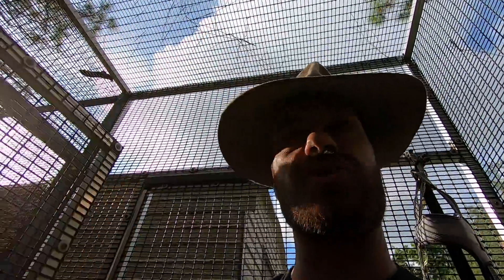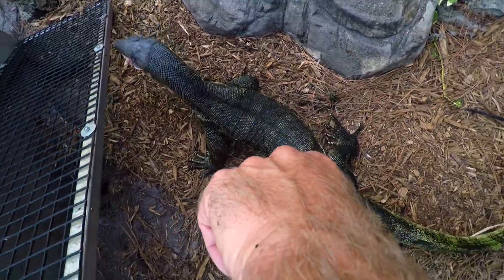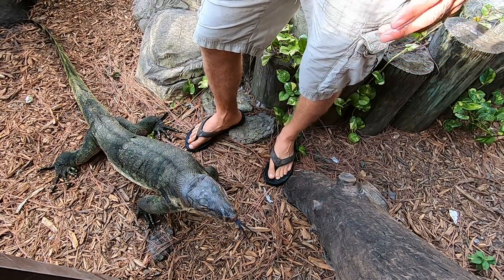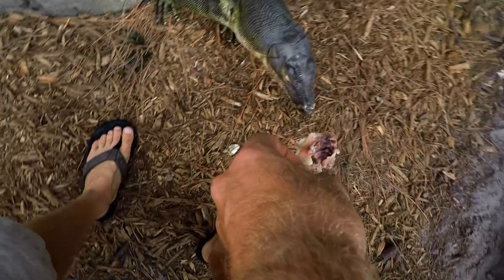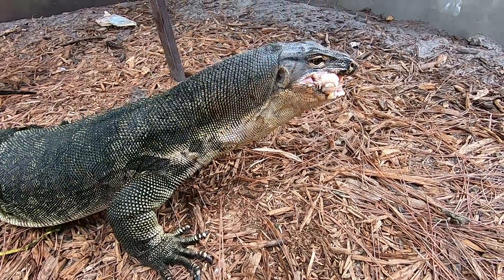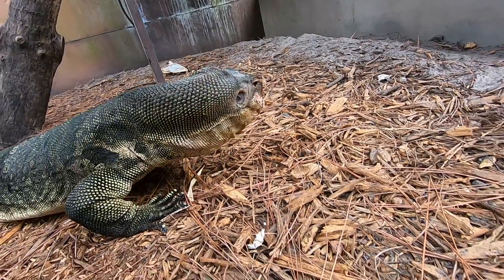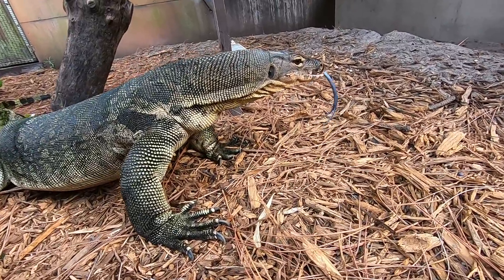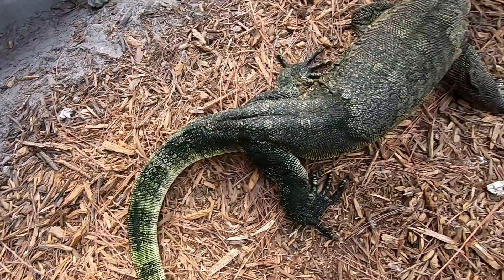Feeding Slinky my Water Monitor Lizard huge chunks of meat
Today I feed Slinky big prey items that include large bones and teach you how his lizard feed response and physiology works!
Shoutout and THANK YOU to Jarrad Weinhold, Edgar Pompa, Jon Paynter, Karen Sherback, Kyle Drozdz, Barbara Jones, Moshie, David Pena, GiGi Barnette, Richard Montoya, Sharon Lansdowne, Jennifer Moreno, Teniel Beaulock, Tommy Poulson, Keith Cunningham, Abigail Flanders, Julie Rocha & Karen Haubbert for supporting our Live Show on Patreon. You guys are the best!

This is the place for serious reptile lovers!  We have tons of info for lizards, snakes, turtles, sulcata tortoises, russian tortoise, terrapin, crocodiles, alligators and all sorts of scaly & misunderstood creatures and wildlife conservation in florida.  We also love to learn from other animal experts like brian barczyk and paul cuffaro who are happy to share knowledge.  That's what kamp kenan is all about. We love reptiles and we know you do too. This is why we do what we do. Animal conservation in the modern world matters, we're out there living it and doing it every day. This is real life, these stories are real, and our sole purpose is to educate you so that you can learn something new every day and one day perhaps get involved yourself. It's that simple.